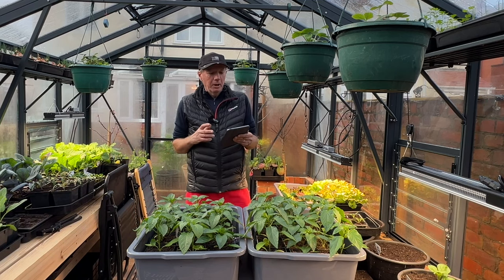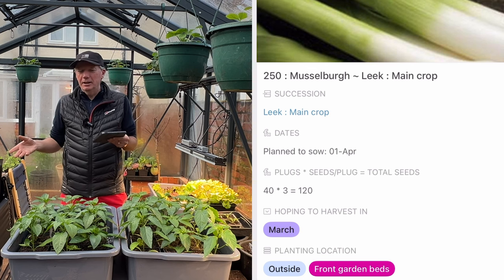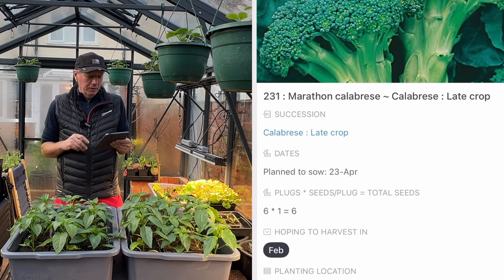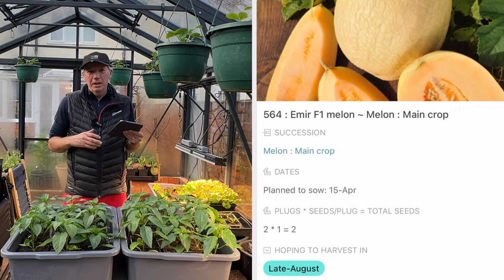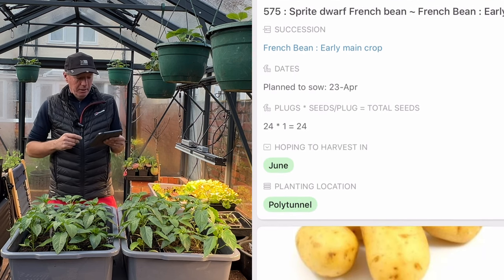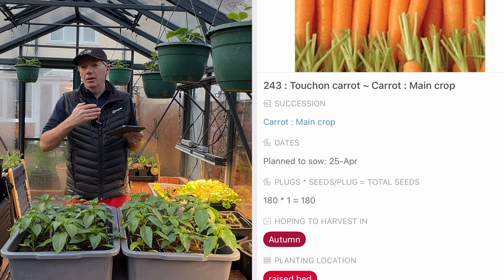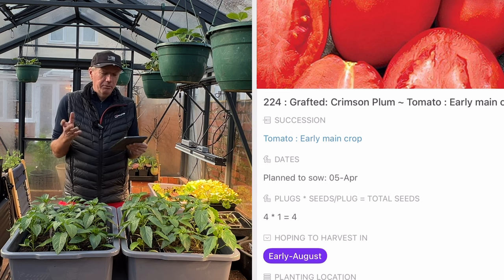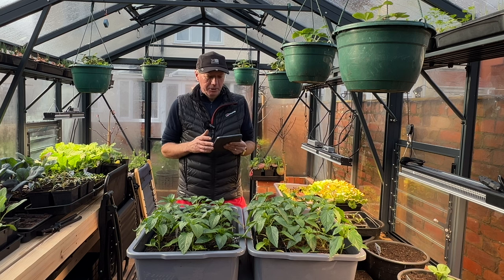Get ready for summer! ~ What I'm sowing in April preview